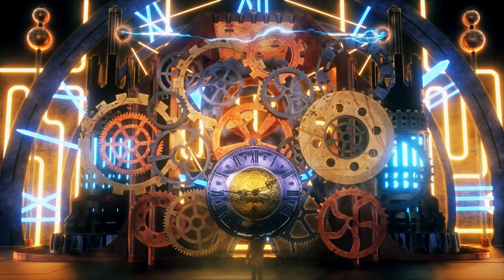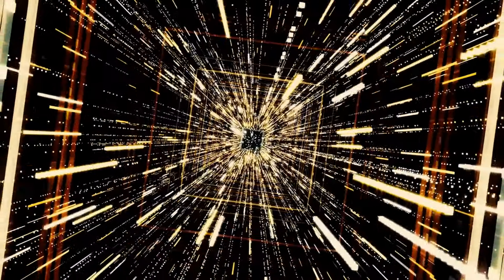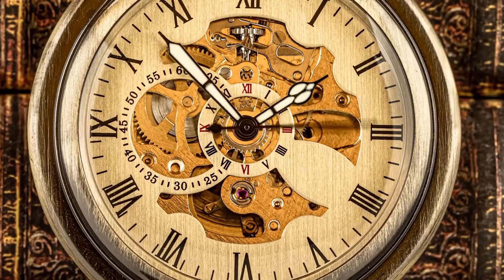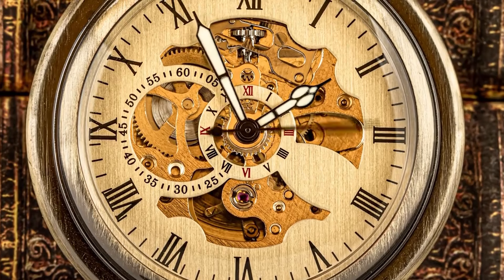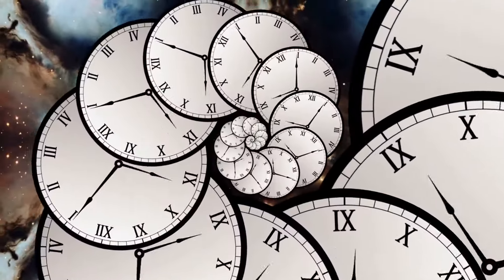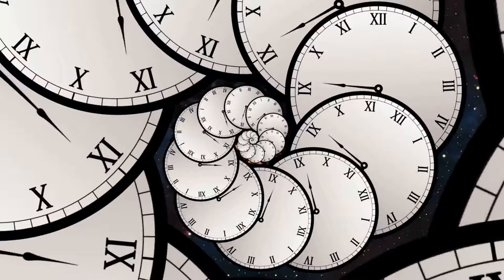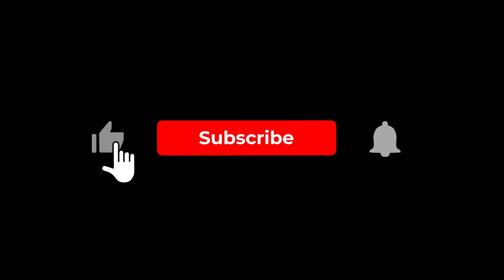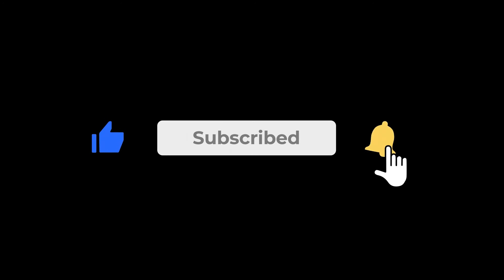5 Myths About Time Machines You Need to Stop Believing | Sci-Fi vs Reality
"Time machines have fascinated us for years, but how much of what we know is true? In this video, we bust the top 5 myths about time machines and separate science fiction from reality. From traveling to the past to the speed of time travel, we dive into the misconceptions that need debunking. If you're a fan of time travel theories or sci-fi, this video will give you a new perspective on what's possible!